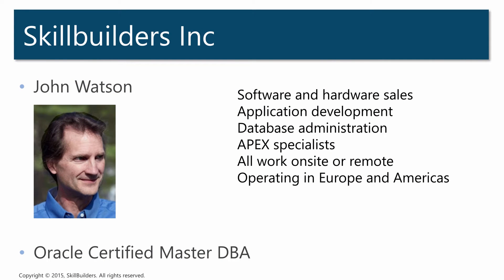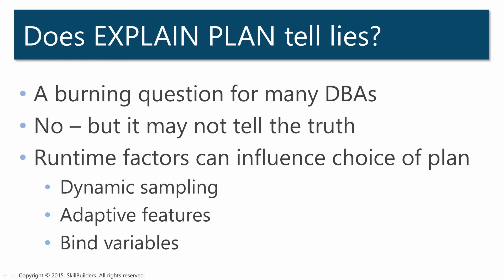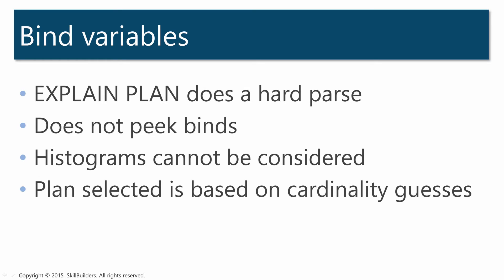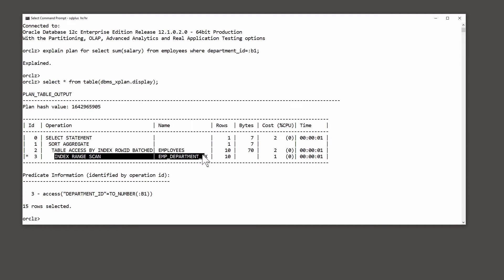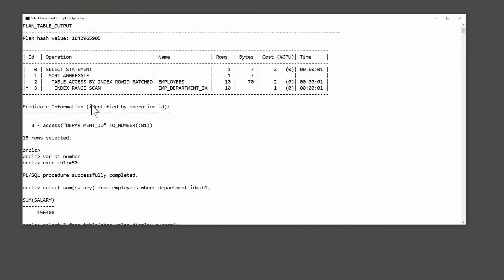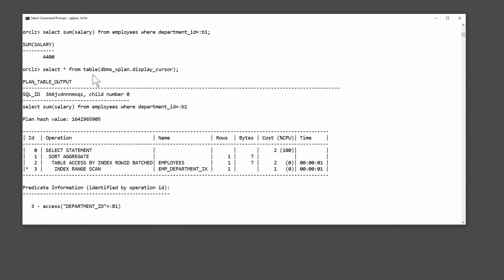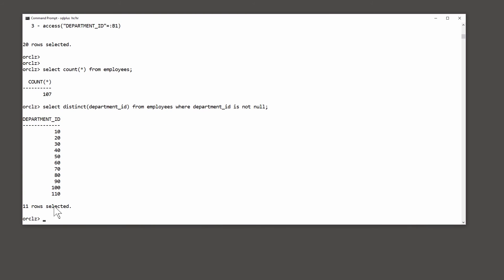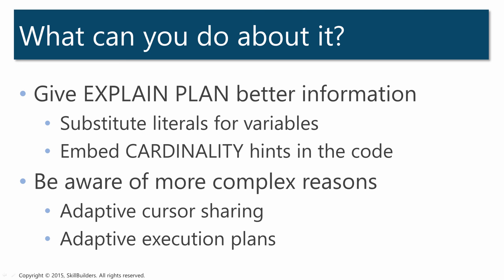Oracle SQL Tuning - Explain Plan Lies?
Do you use EXPLAIN PLAN to tune Oracle SQL?  Does it always "tell the truth", or does it "lie". (Maybe it's not the whole truth!) In this free tutorial from SkillBuilders' Oracle Certified Master John Watson, you will learn why the execution plan generated by EXPLAIN PLAN can be misleading and what to do about it. After a brief lecture, John demonstrates exactly why. You'll hear about dynamic sampling, adaptive cursor sharing (11g), adaptive execution plans (12c) and of course, bind variables.  John demonstrates how bind variables cause misleading execution plans using dbms_xplan.display and dbms_xplan.display_cursor. To get the most from this tutorial, you should have some understanding of hard parse, soft parse, cardinality, histograms.   See all SkillBuilders FREE Oracle Database tutorials